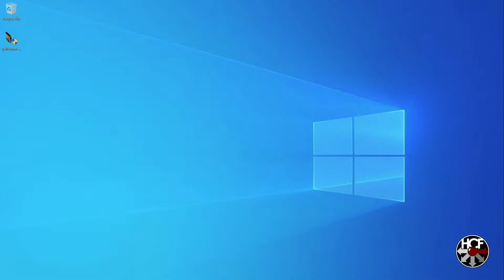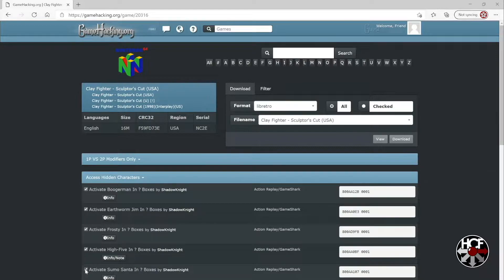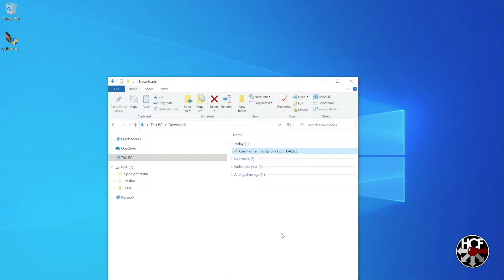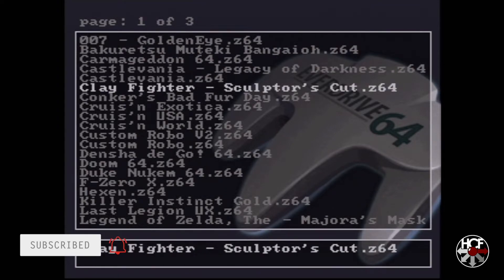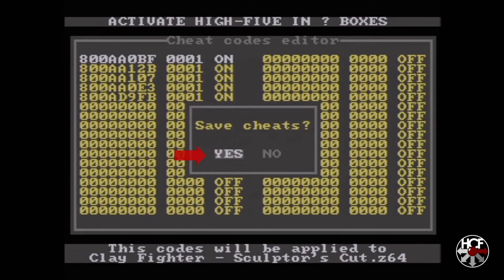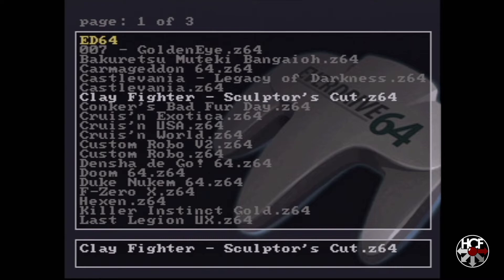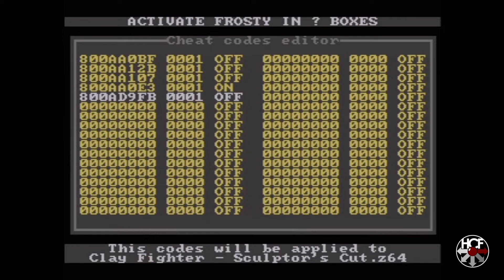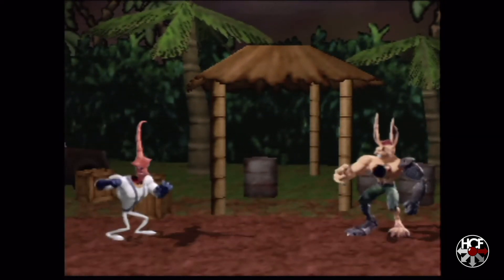EverDrive 64 X5 Setting-up and Using Cheat Codes | Krikzz | How To Guide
Krikzz's popular EverDrive 64 series of flash carts is packed full of features, one of which is the ever-popular built-in cheats function!

We'll do a quick walk though on setting up and activating cheats, including how to generate a cheats .txt file for the latest revision of the EverDrive 64!

EverDrive 64 X5
SanDisk 64GB MicroSDXC Memory Card
Hyperkin HDMI Cable for Nintendo 64